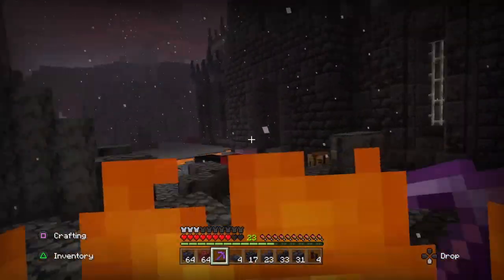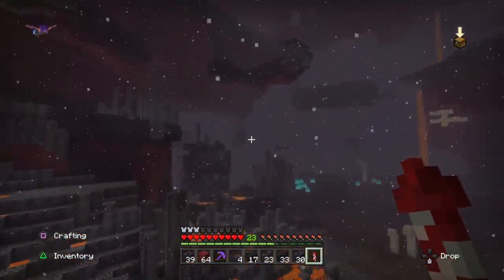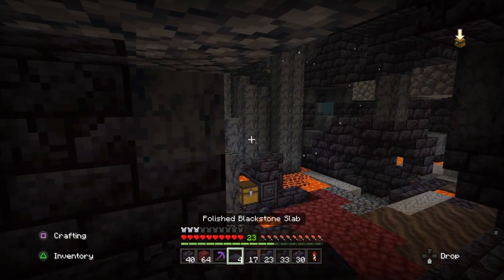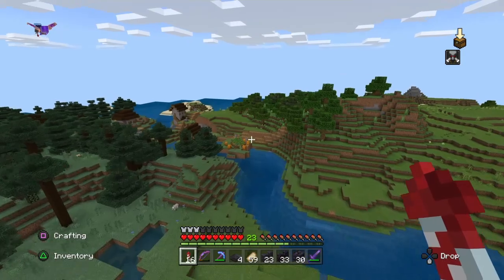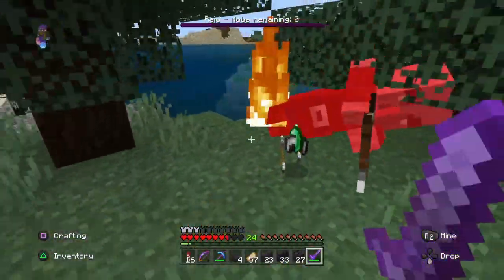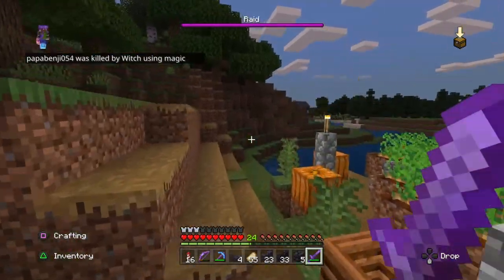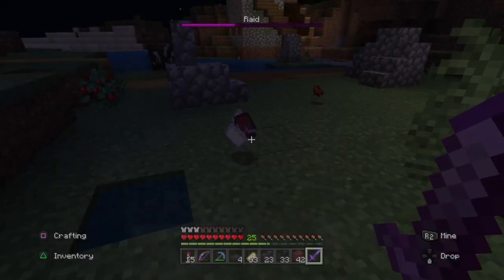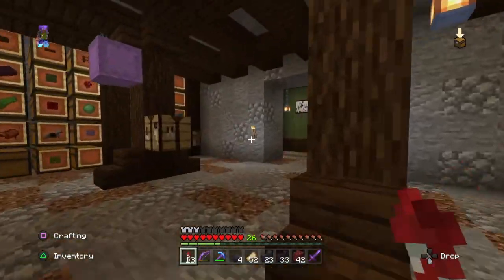Building with Fuzz Episode 9: Castle Exterior Completed + Pillager Raid| Minecraft 1.16.1 Let's Play